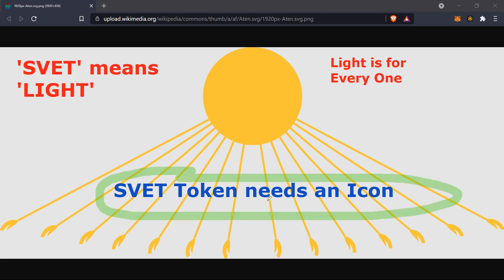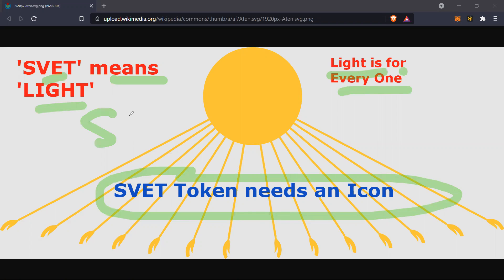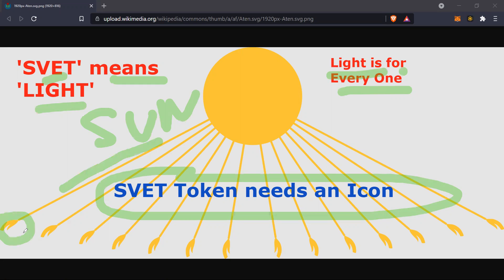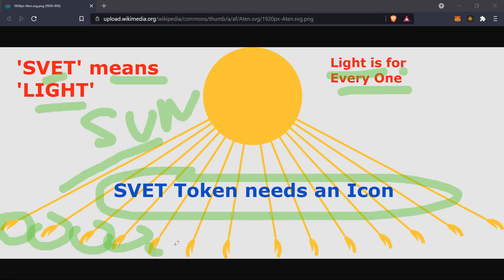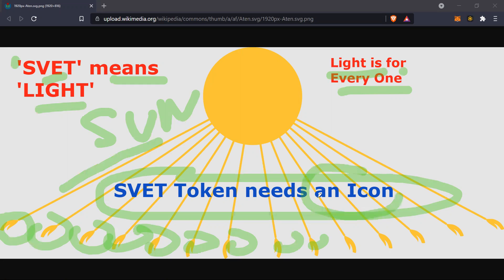SVET Token Icon Design Request: a 256x256 png file with a resolution of 32x32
SVET Rating (svetrating.com) is the Decentralized analytics and DeFi portfolios trading platform for value investors in digital assets.

  In the new digital age when virtual crowds of retail investors use the power of large networks to self-organize creating tectonic markets' moves SvetRating.com proposes to capital holders the smart contracts based one-click solution which allows them to instantly built and re-balance their digital assets portfolios depending on the decentralized analytics.

  SVET Rating saves investors time and money on analytics researches; reduce assets allocation risks by various index diversifications strategies and fraud signaling, as well as lowers entry barrier into Decentralized Finance (DeFi) by providing one-click solution for formation and rebalancing of digital assets portfolios.